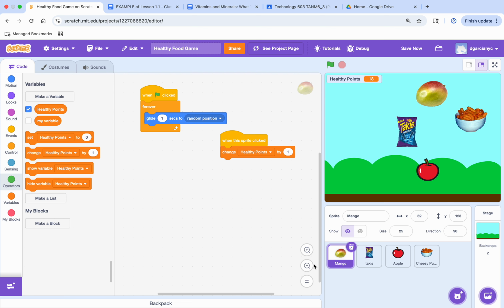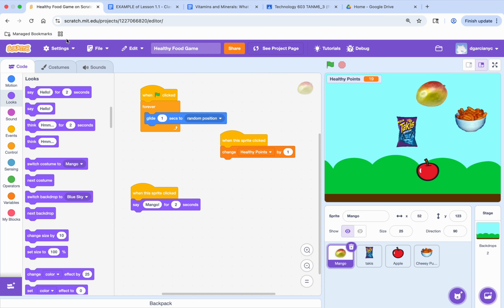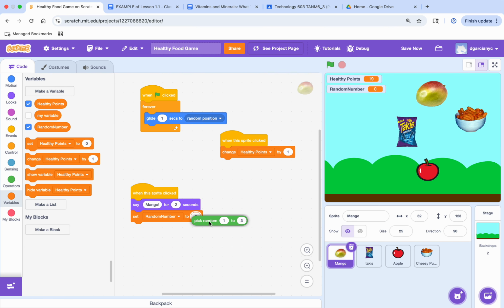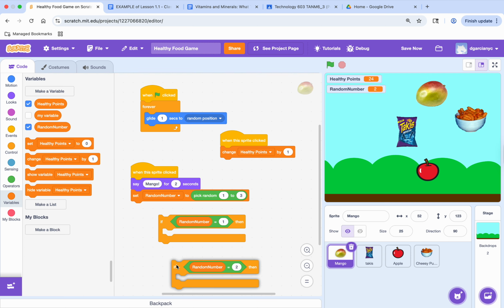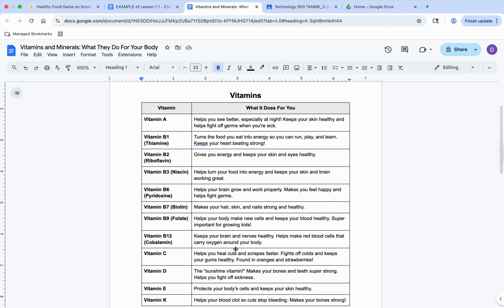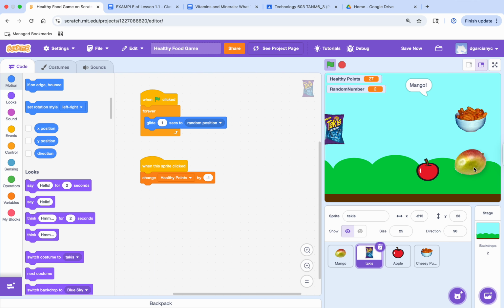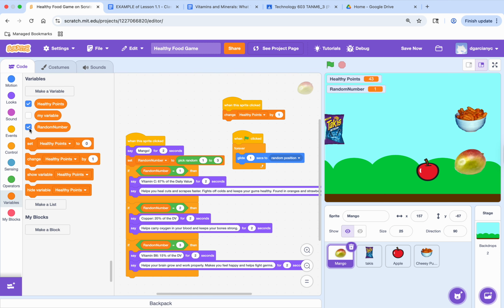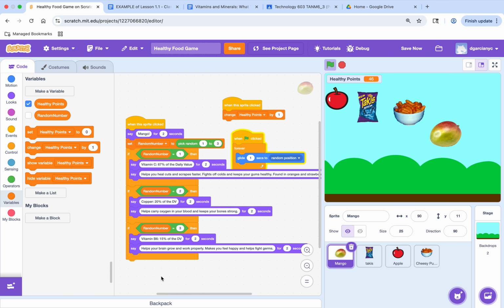Healthy Food Game 4 - Conditionals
We will use conditionals, if statements, to make decisions about displaying important nutritional information about our healthy food selection.